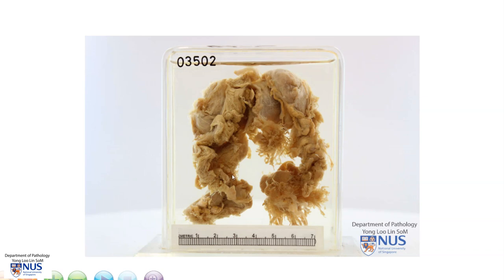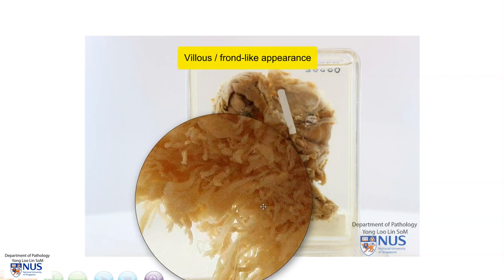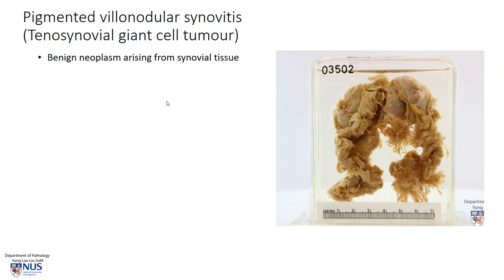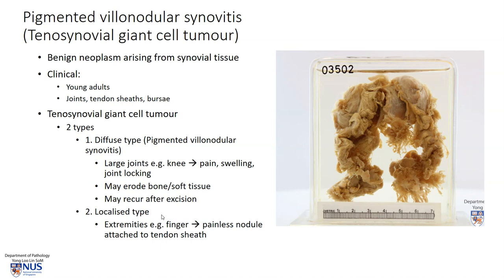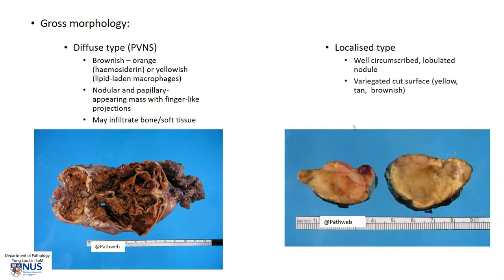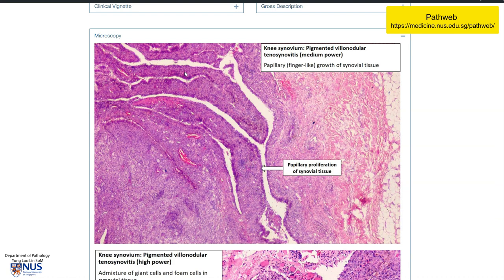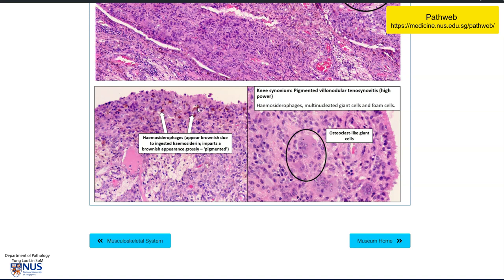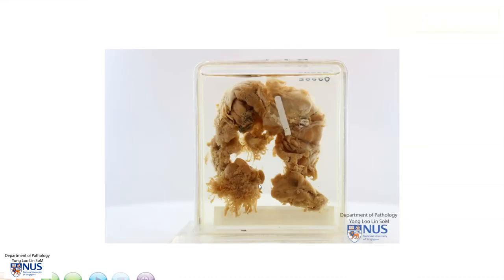Knee synovium: Pigmented villonodular synovitis (Tenosynovial giant cell tumour)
Demonstration of gross features of pigmented villonodular synovitis/tenosynovial giant cell tumour, with clinical and microscopic correlates.